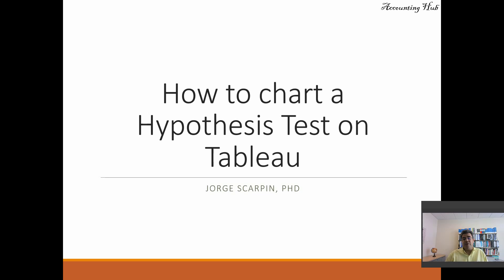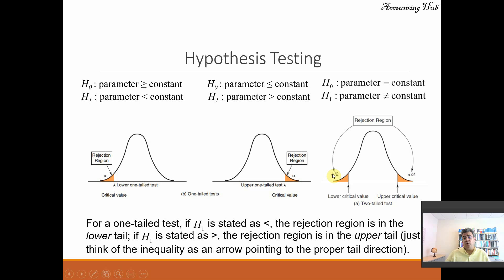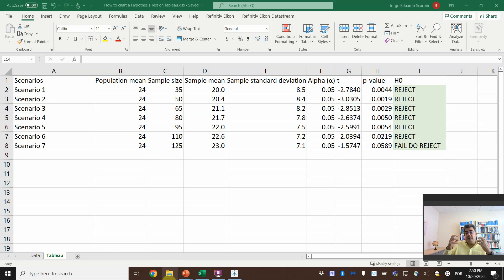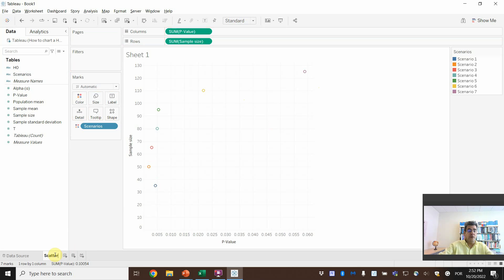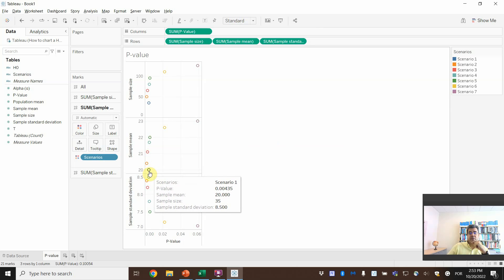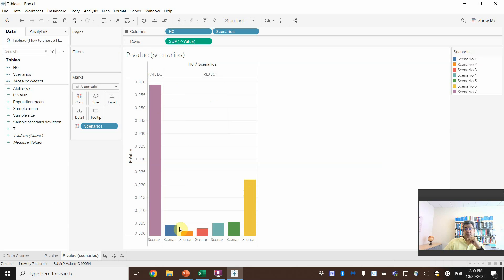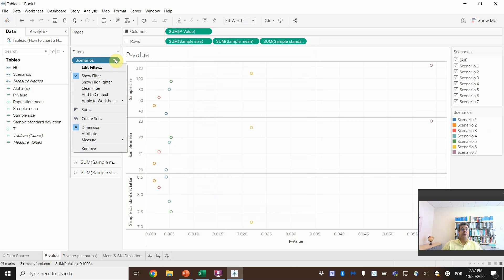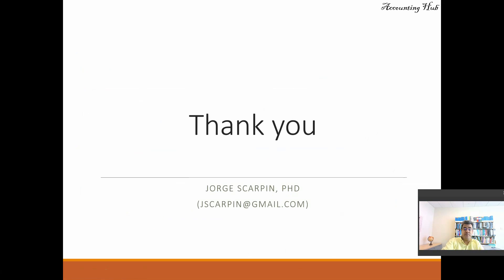How to chart a Hypothesis Test on Tableau